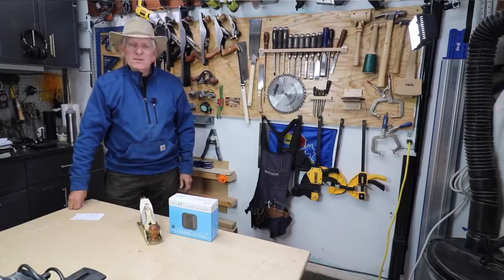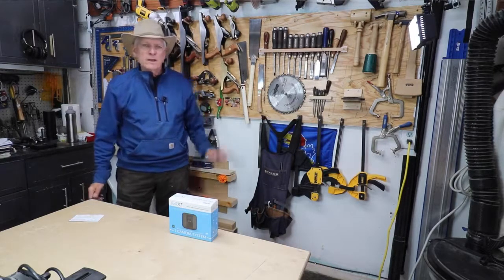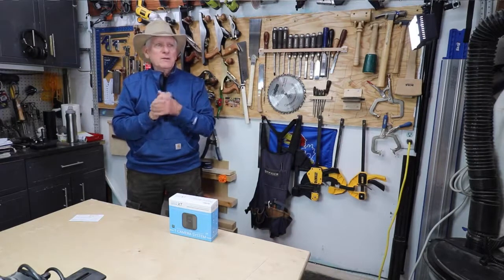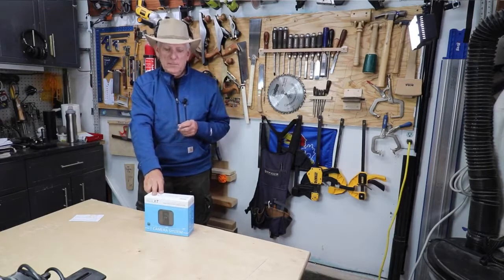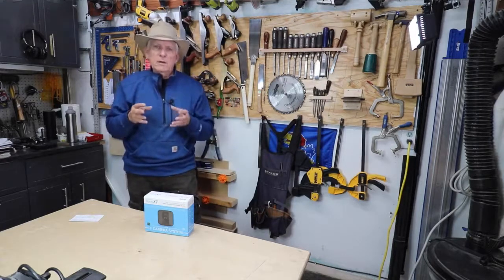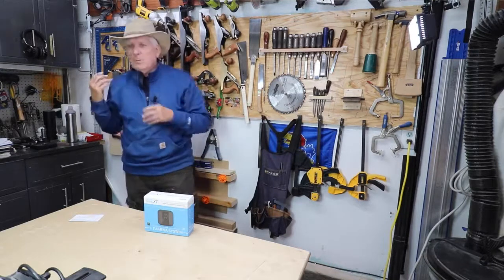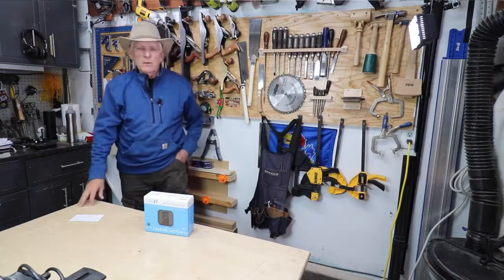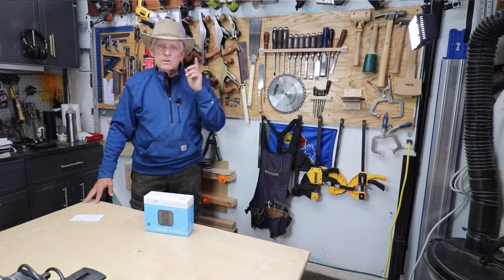Blink XT2 Outdoor/Indoor Camera Surveillance - Review!⭐⭐⭐⭐⭐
🠟 LINK BELLOW